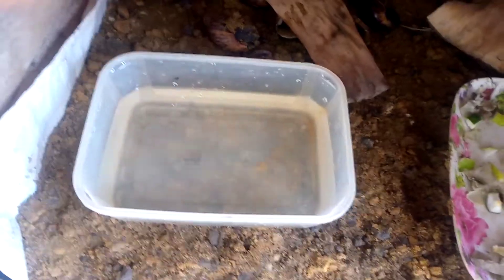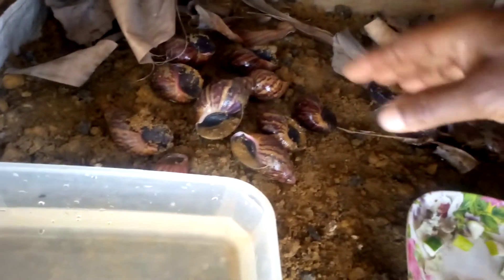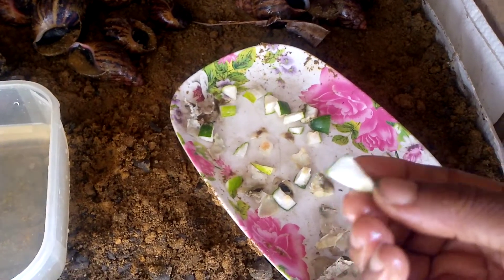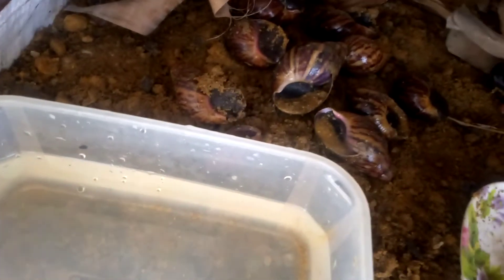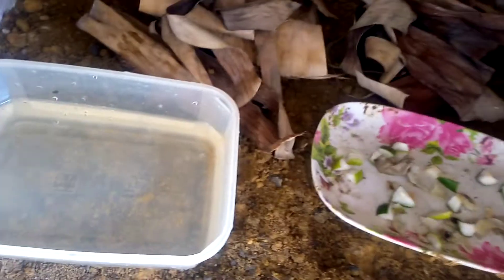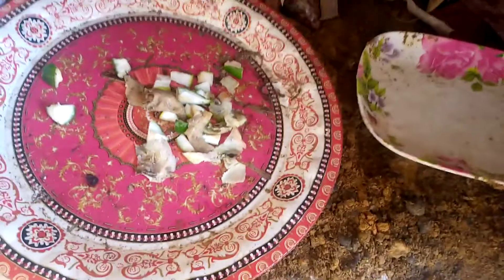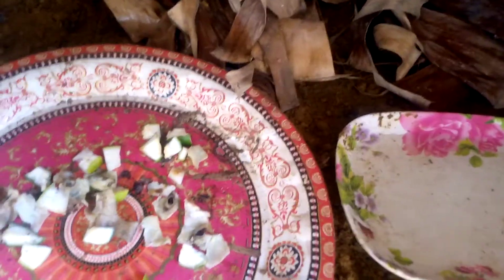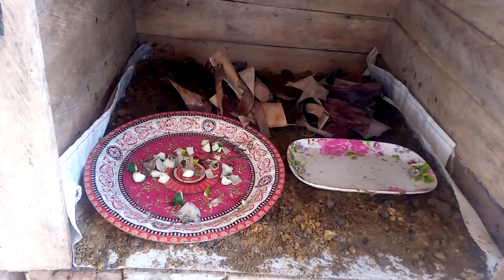How To Keep Your Snails Wet In The Pen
Dehydration is simply unhealthy in snail farming @entrepreneurspalace